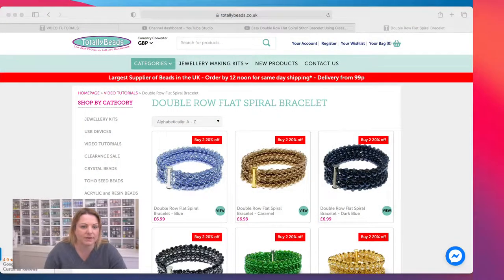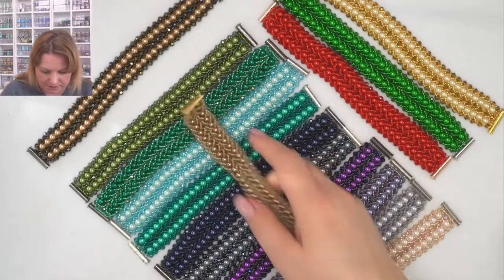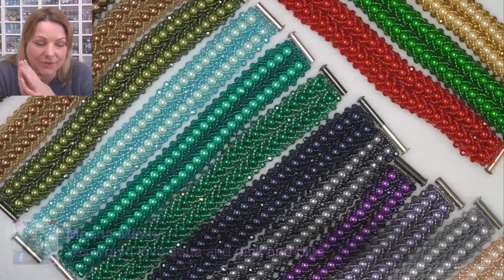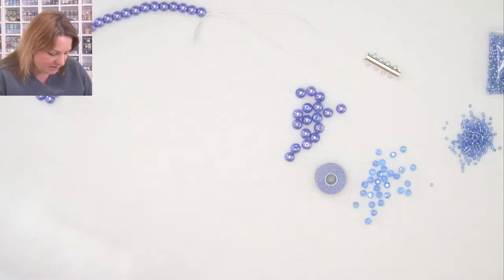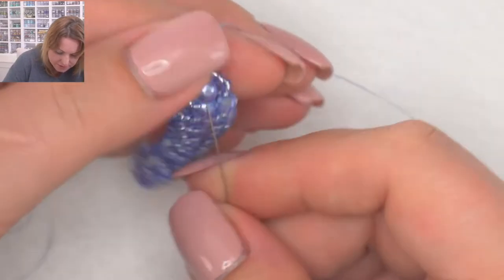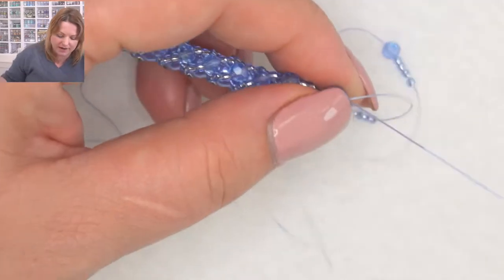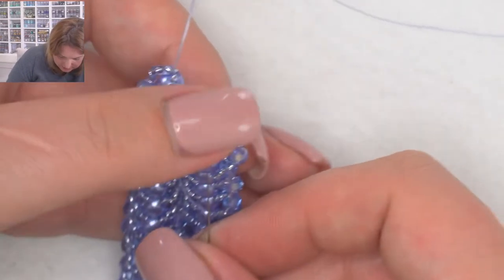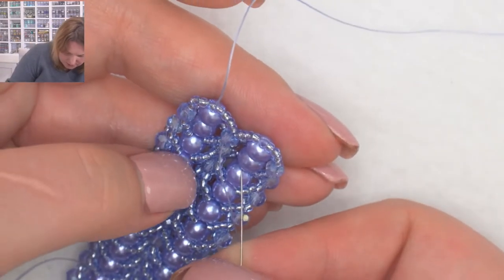Easy Double Row Flat Spiral Stitch Bracelet Using Glass Pearls, Crystals & Toho Seed Beads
In this live tutorial, Kitti is going to be showing you step by step, how to create this stunning Double Row Flat Spiral bracelet using glass pearl & crystal beads. This is a very easy stitch, making it suitable for beginners as well as experienced beader's 🙂

👉 Materials Used in the Video:
➡️ Crystal 4mm Round Beads
➡️ Glass Pearl Round 6mm Beads
➡️ Toho Size 11 Seed Beads
➡️ Sliding Magnetic Clasp 4 Loop